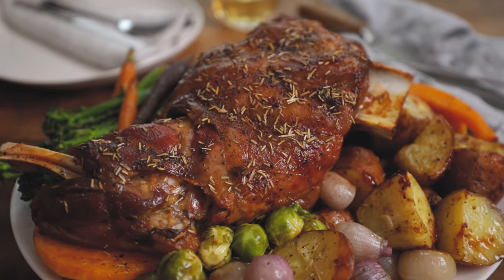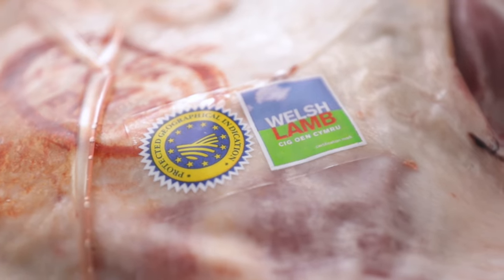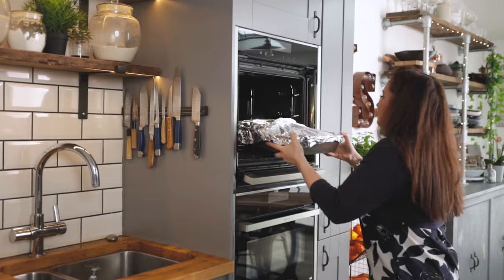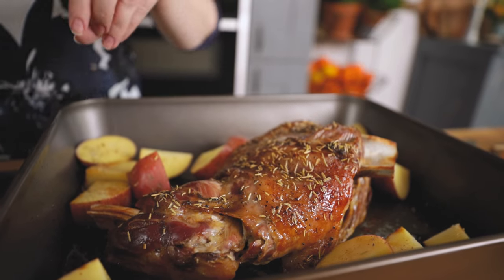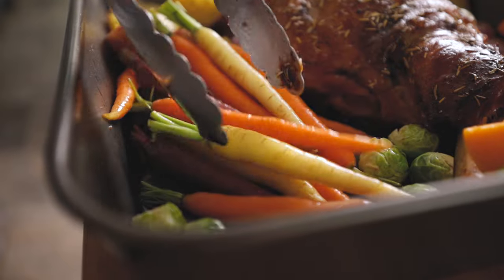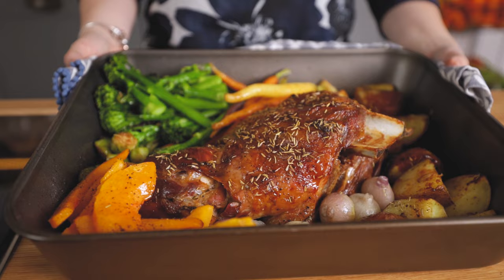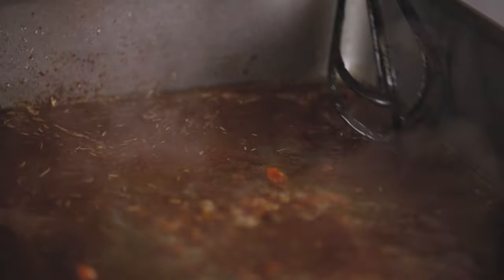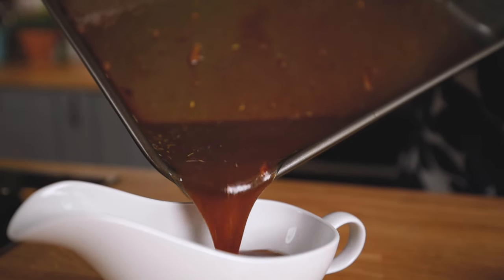Roast Lamb Shoulder - Perfect Sunday Roast!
This incredible slow-roasted shoulder of Lamb is cooked with the veggies – all in the same pan! Served with an easy but delicious cider gravy this succulent Lamb shoulder recipe is perfect for a Sunday roast and is a real crowd-pleaser.

Full List of Ingredients:
2-2.2 kg (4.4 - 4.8 lbs) shoulder of Welsh Lamb
3 tbsp olive oil
1 tsp salt
1 tsp black pepper
1 tsp dried rosemary
4 medium red-skinned potatoes chopped into large chunks (no need to peel)
10 small carrots peeled with trimmed tops
10 shallots peeled
½ butternut squash peeled and sliced into 1cm-thick half-moons
12 sprouts
200 g (4oz) tenderstem broccoli

Cider Gravy
150 ml (1/2 cup plus 2 tbsp) cider (hard cider if you're in the US)
300 ml (1 1/4 cups) lamb stock
2 tbsp cornflour (cornstarch) mixed with 4 tbsp cold water to make a slurry